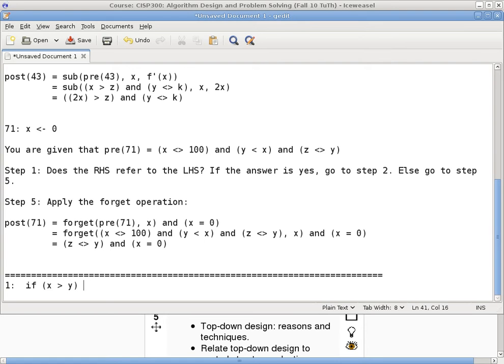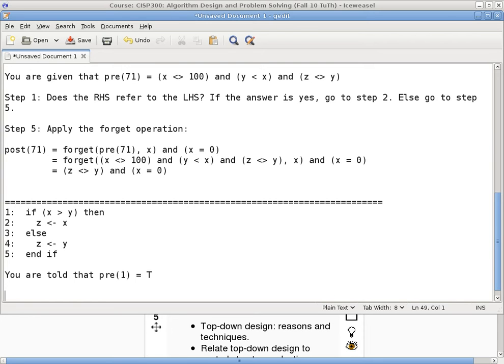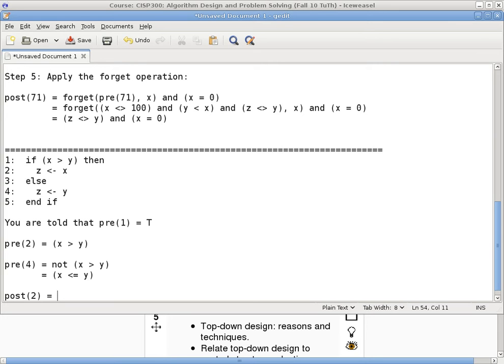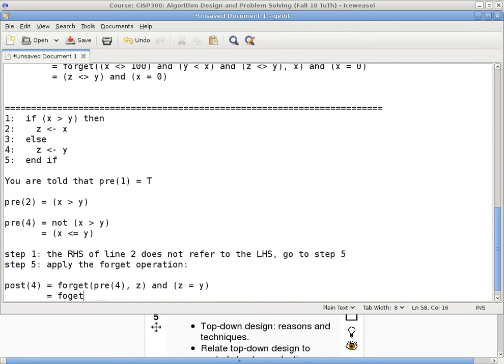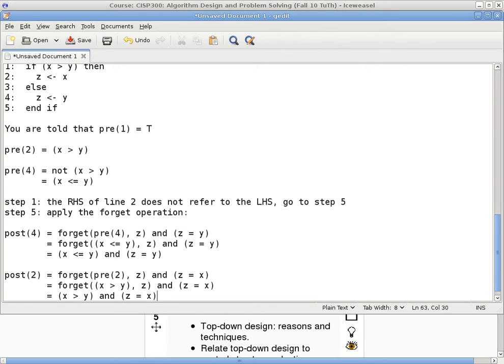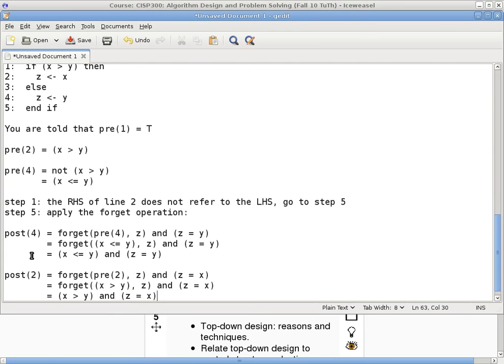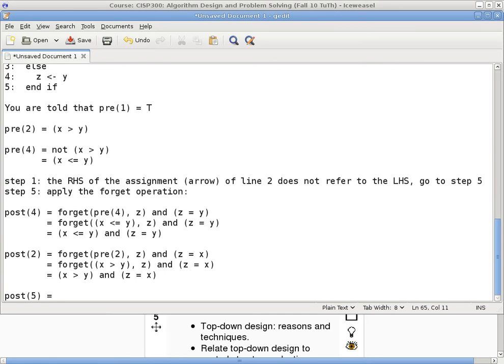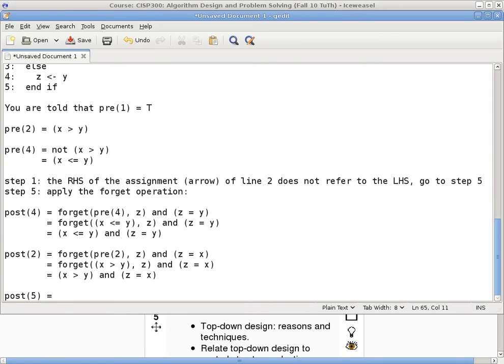20100914 cisp300 part 2